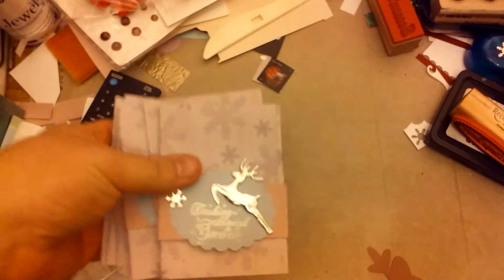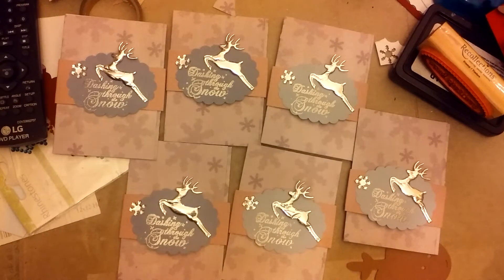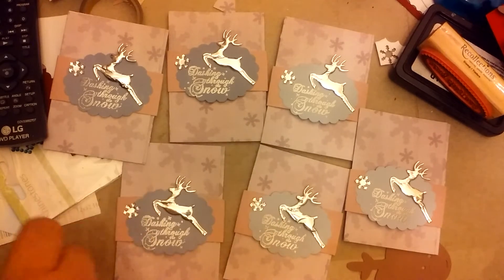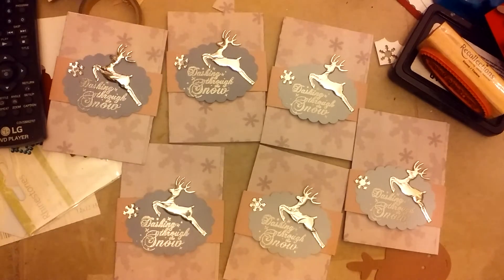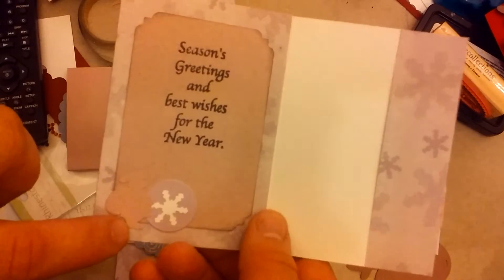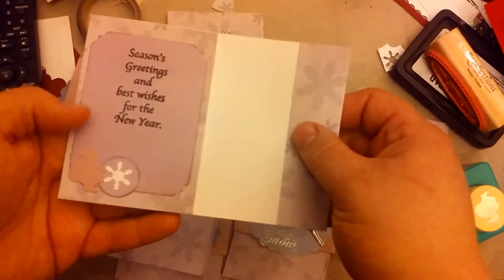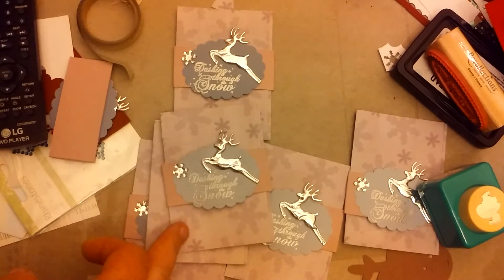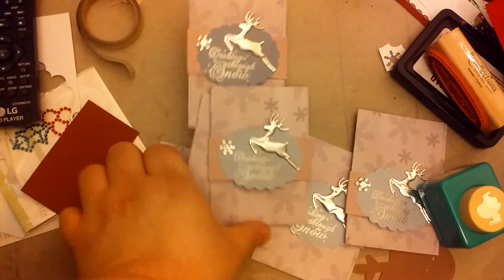Holiday Advent Collab 2022- Gift Card Holders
This collab features winter, holiday, and Christmas themed projects!! We will post EVERY DAY of the month December 1-24, 2022 at  10AM est.

Poetspice

Bonnie: collbn
Rebecca: Rebecca Creates